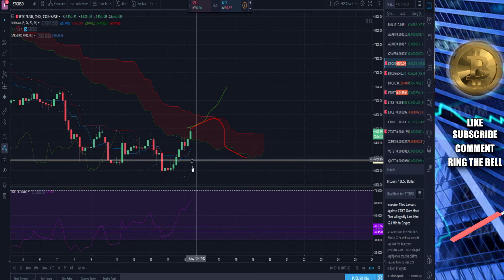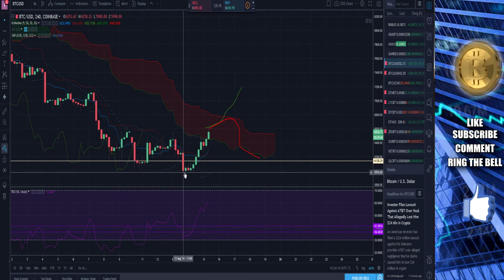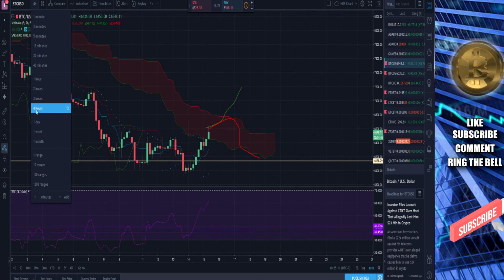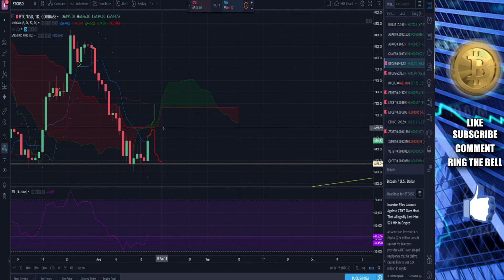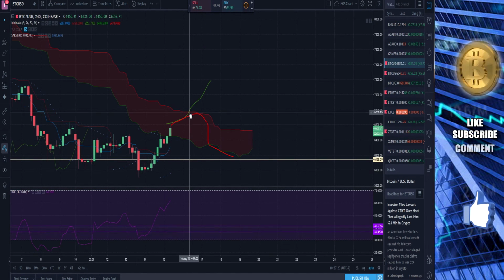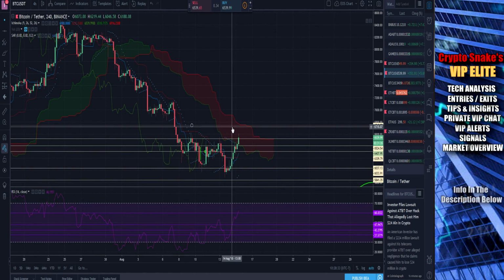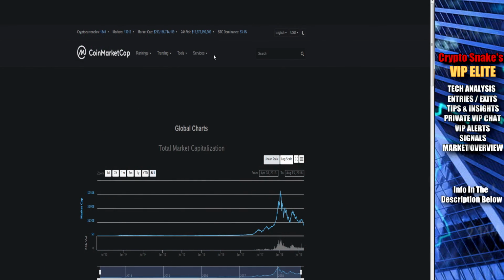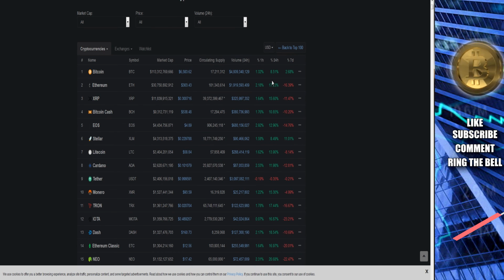BITCOIN MOON? - Crypto Snake - Daily Crypto Analysis